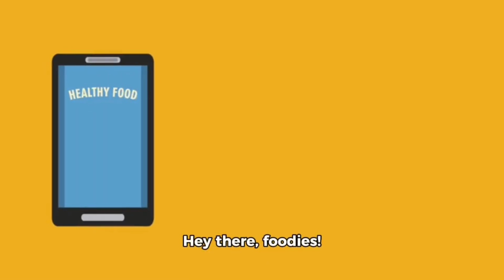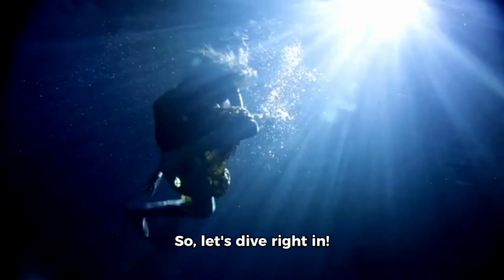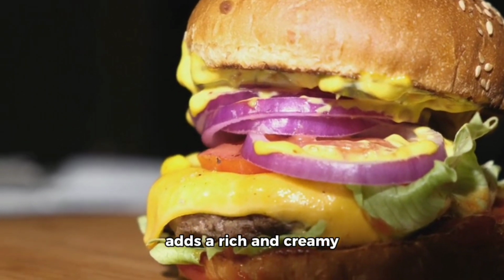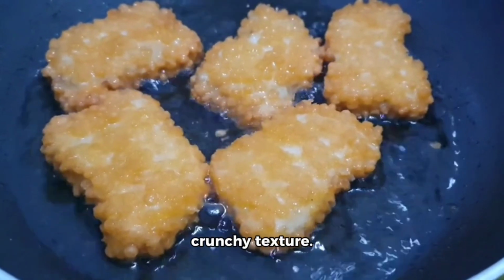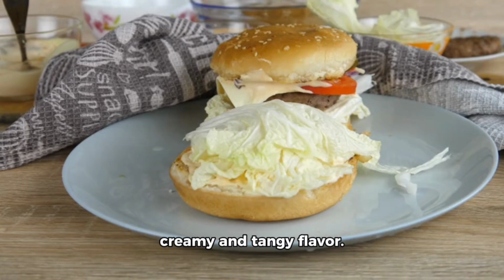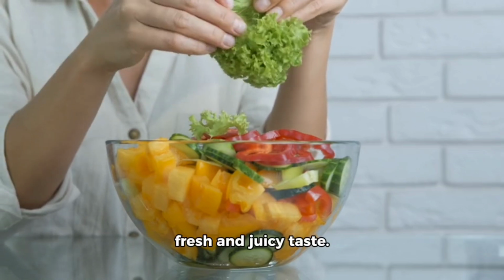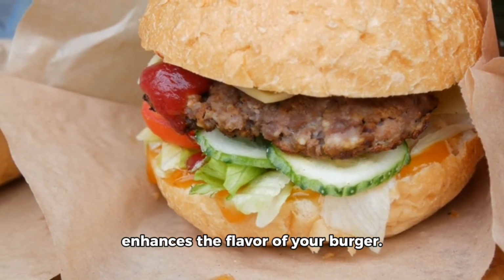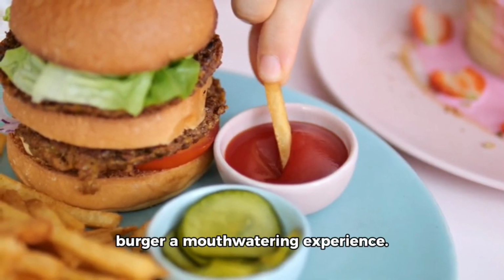Best Cheeseburger Toppings!